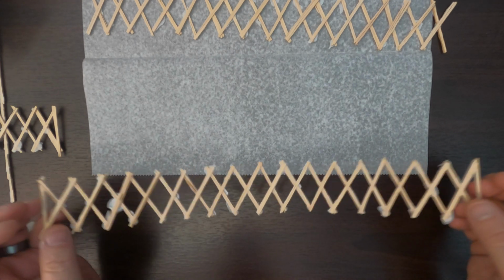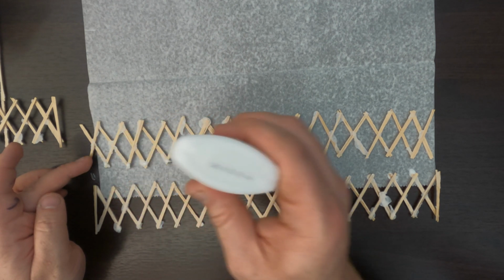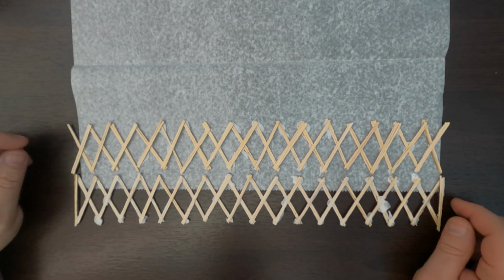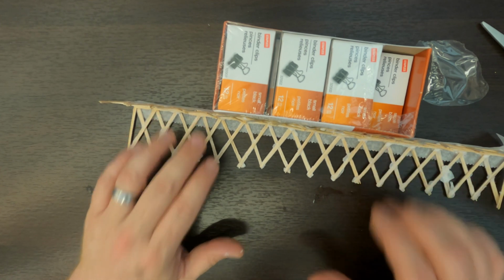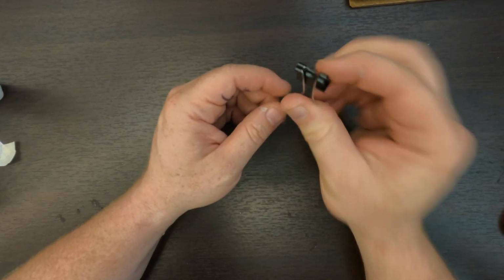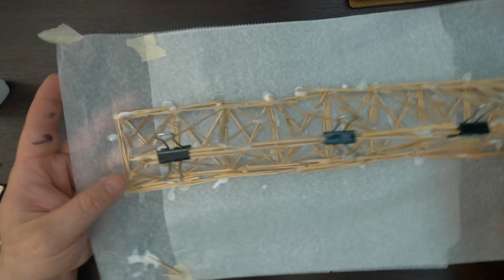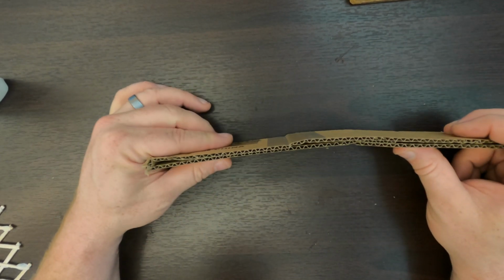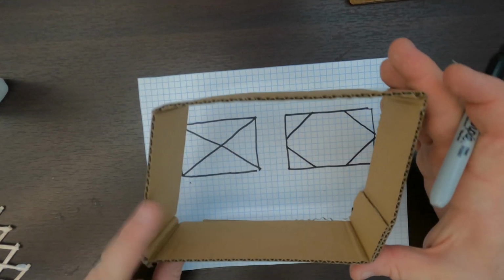Assembling the Toothpick Bridge 4K